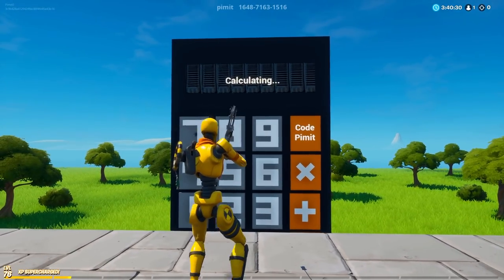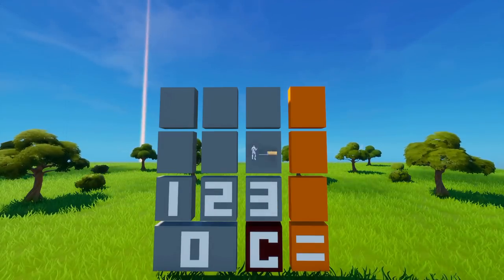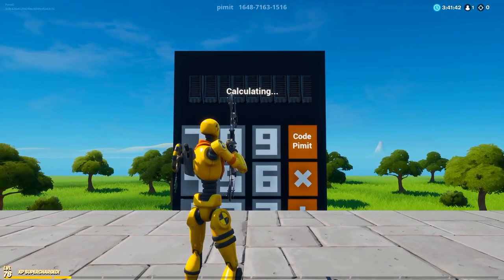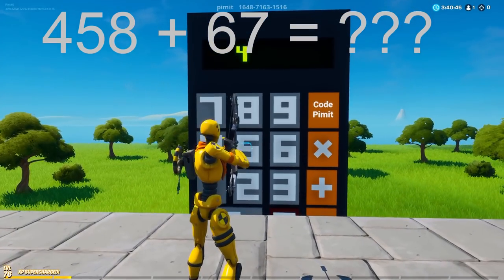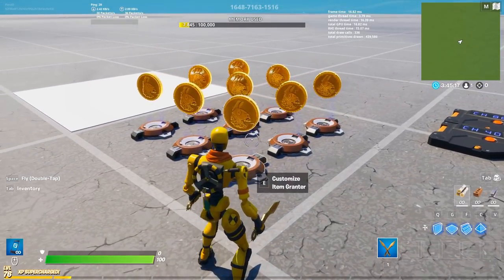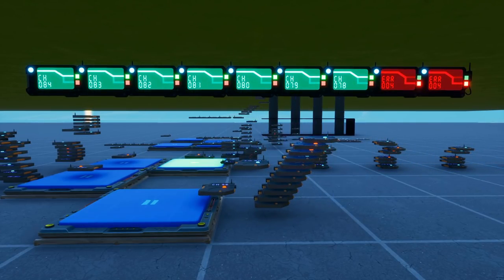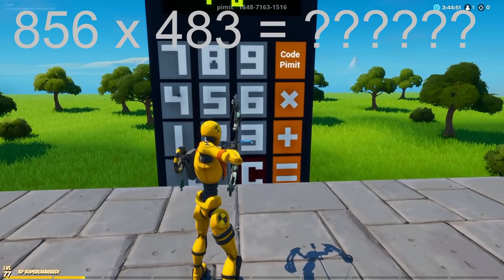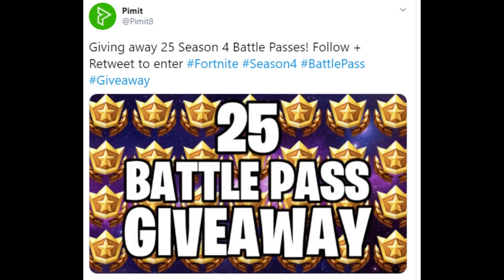Working Calculator in Fortnite Creative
I built a working calculator in Fortnite!